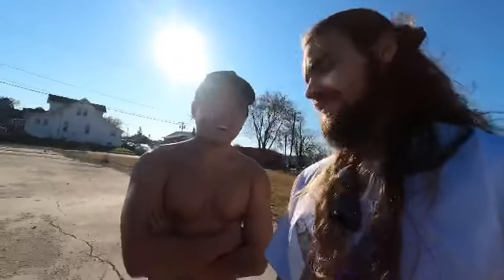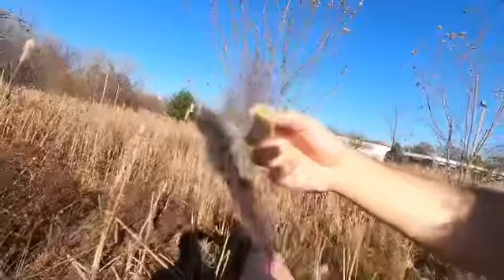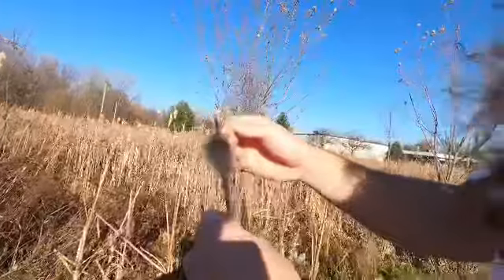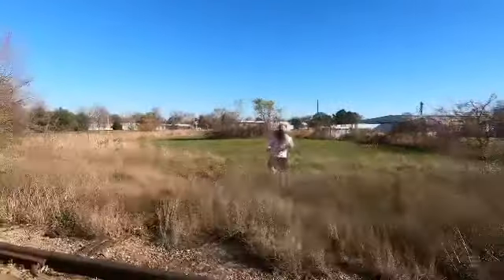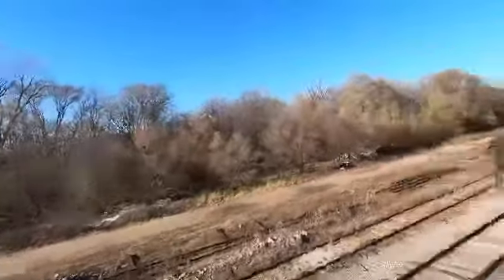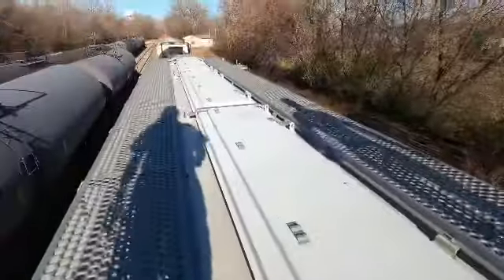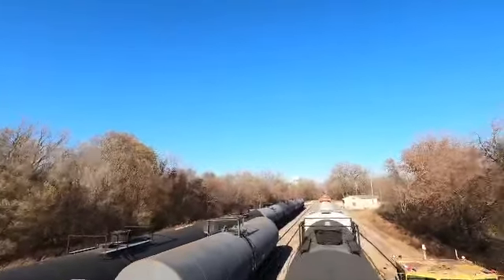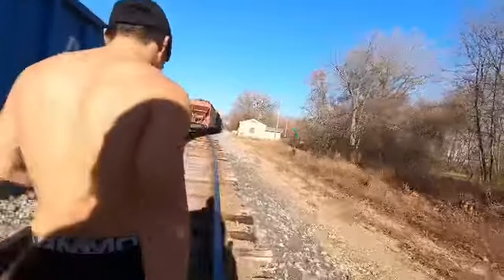Let’s Eat Plants?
Devon and Nathan forge around to find

Goal: 20K!

SIEGFREED is a group of athletes, artists, and explorers just traveling, filming and having fun.

Consult your physician before eating wild plants. None of the proclaimed health benefits of Wild Plants have any medically backing. Forage responsibly.